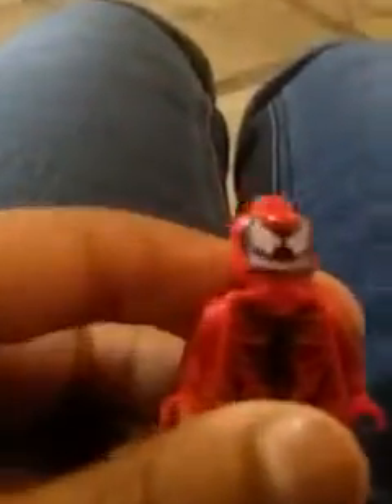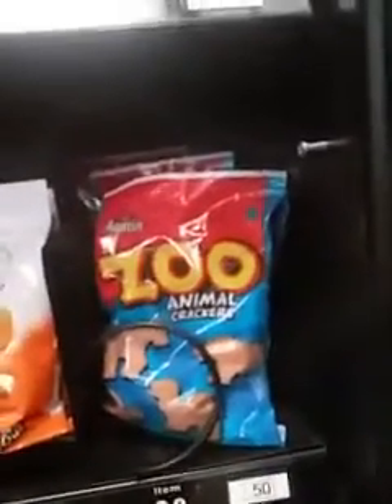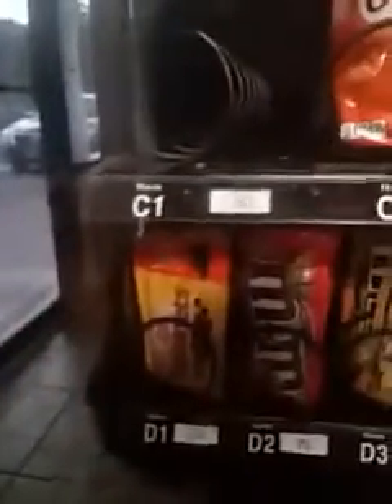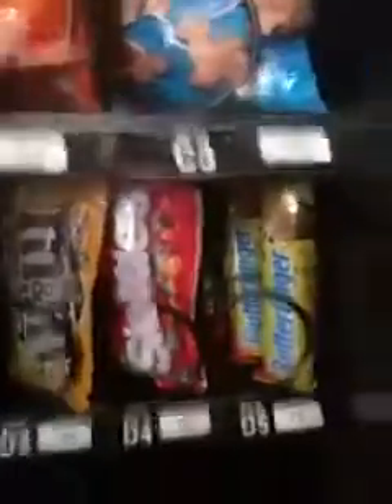Friday August 30(made at 7:52 PM) read description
Hey guys so how was you day today you might be asking that cause dont call me a nerd i'm starting to like school i did not like school in 2nd grade but i did like school in 1st grade kindergarten (bad at spelling sorry only in 3rd grade)and pre k i liked school but thats because the teachers were nice and stuff but my 2nd grade was a little petty.but see you guys tomorrow bye